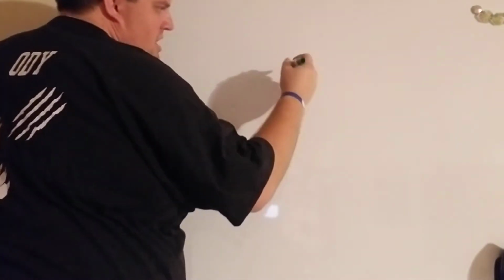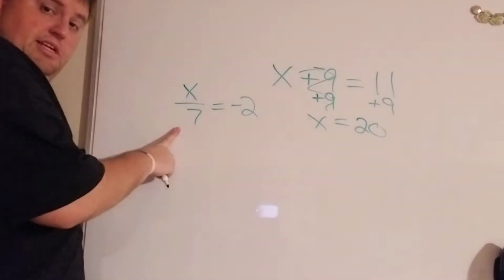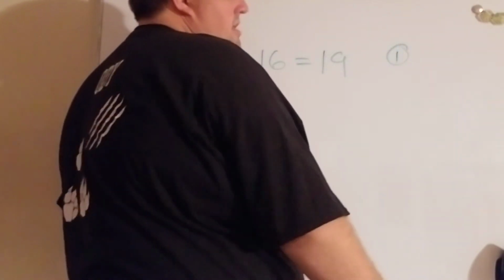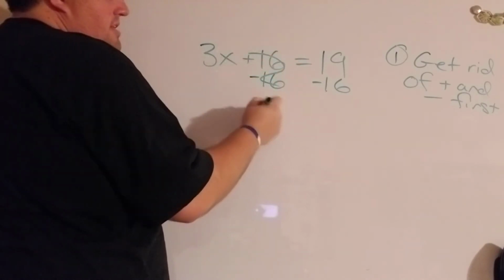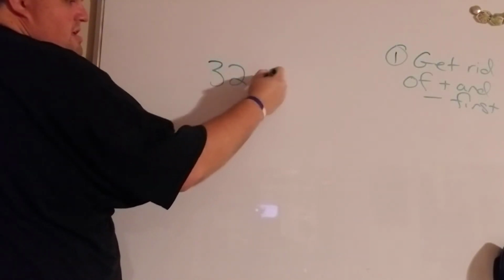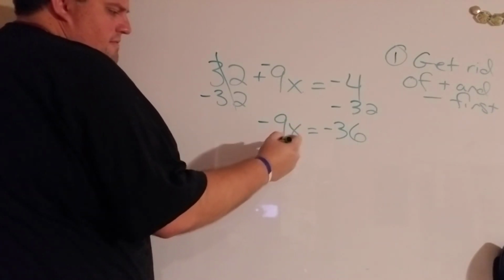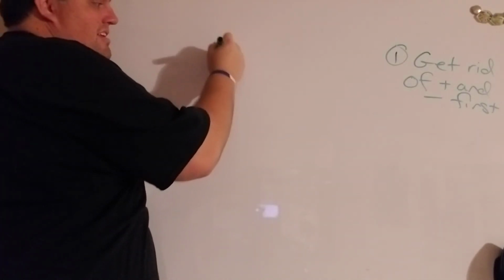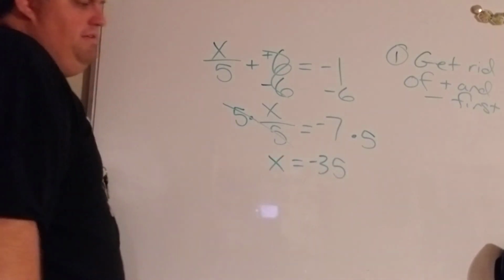Math 8 solving 2 step equations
Monday 10/26 we look at solving equation basics with 2 step problems.